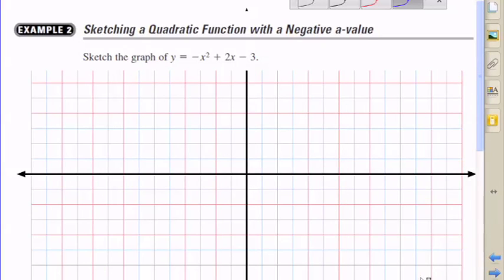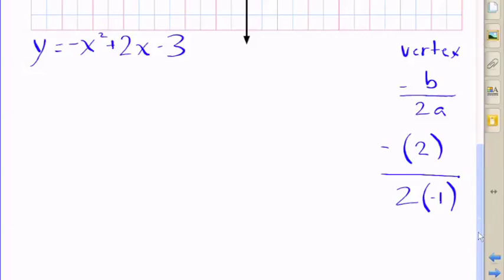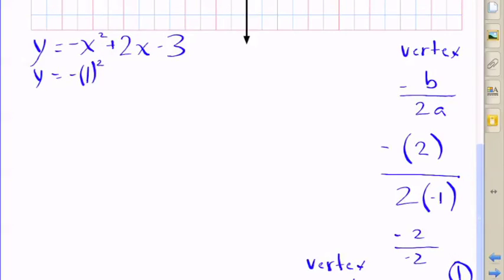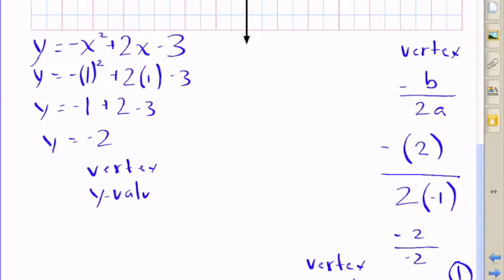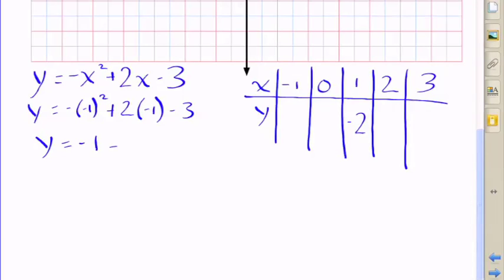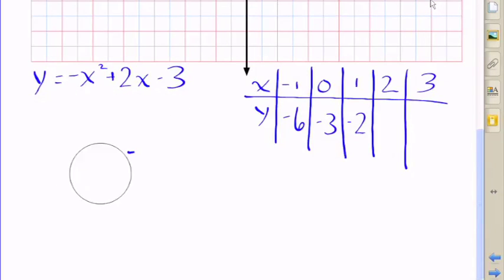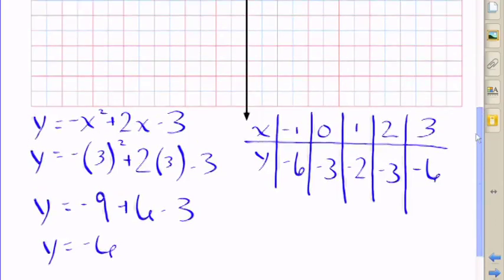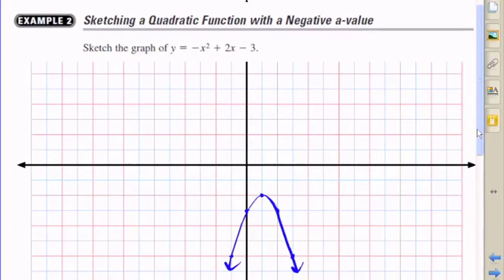Sketching a Quadratc Function with a Negative a value